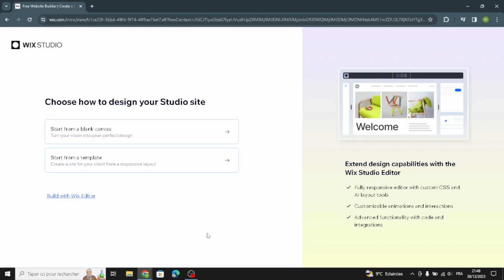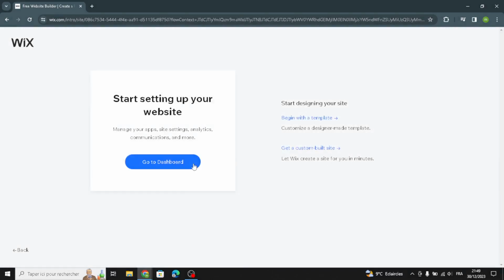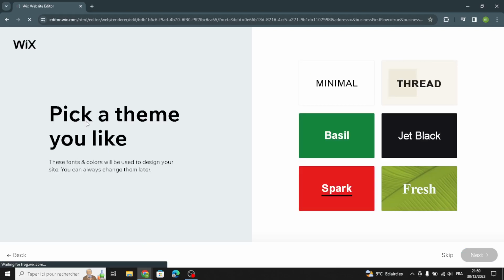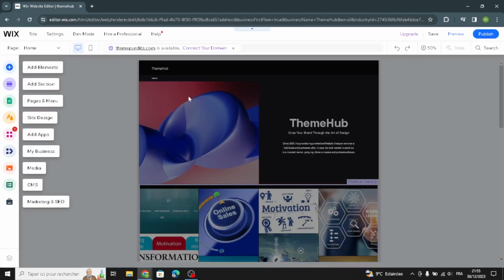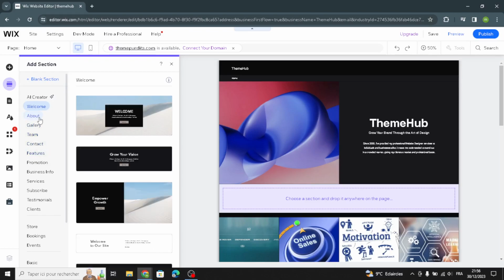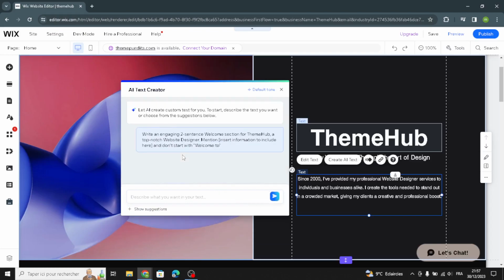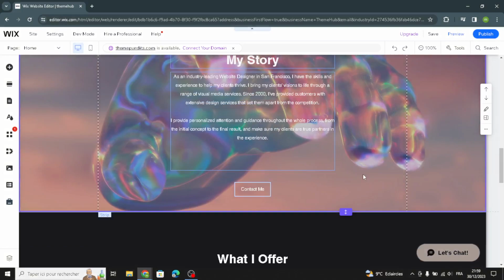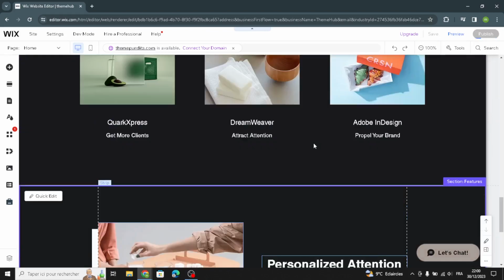How to Create a Professional Website Themes and Templates Ecommerce Website on Wix 2024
in this video we discuss :

Unlock the secrets to establishing a robust Website Themes and Templates Ecommerce Website using Wix with this comprehensive, step-by-step guide. Dive into essential methods and strategic steps to construct a captivating online store. From initial setup and template selection to showcasing products, integrating seamless payment gateways, and optimizing user experience, this tutorial provides an exhaustive roadmap. Learn to leverage Wix's functionalities adeptly, designing an attractive and functional website tailored specifically for the website themes and templates market. Whether you're a newcomer to e-commerce or seeking to elevate an existing platform, this guide equips you with invaluable insights and tools to thrive in the competitive world of website themes and templates commerce.